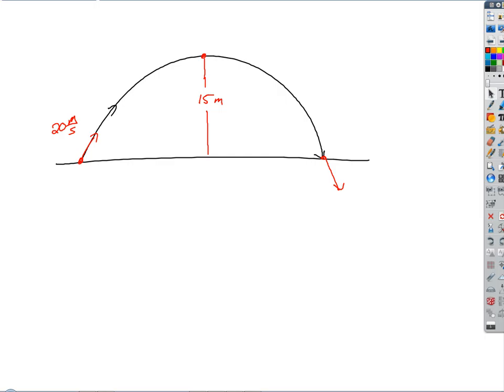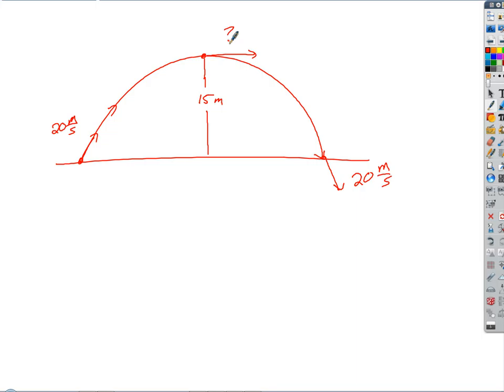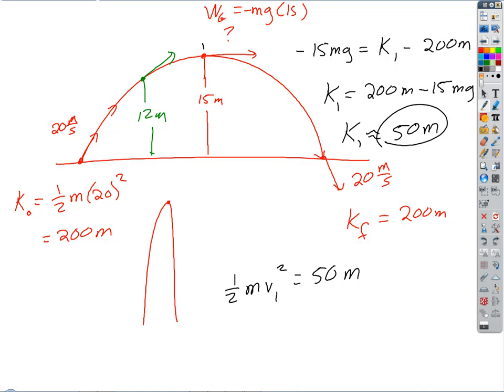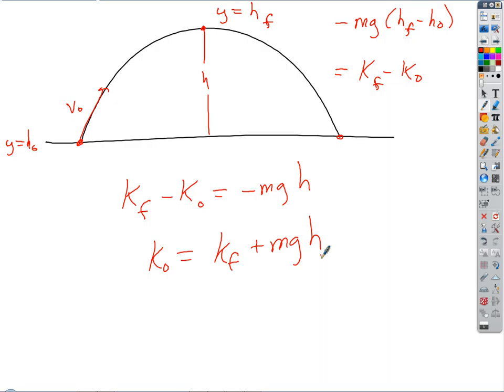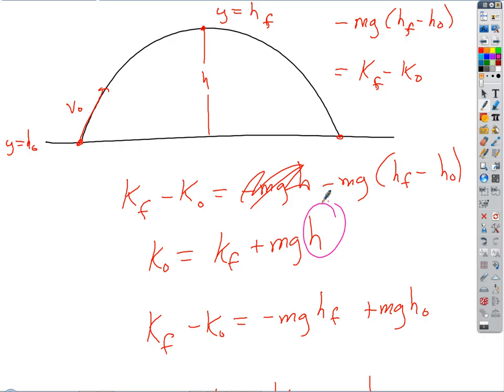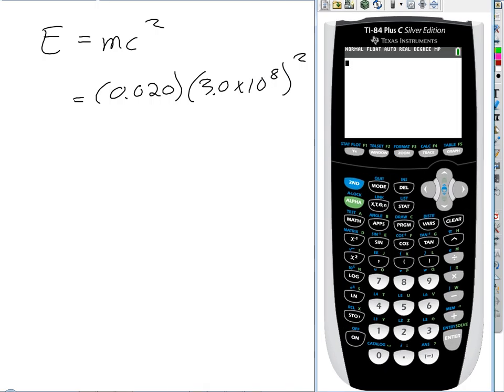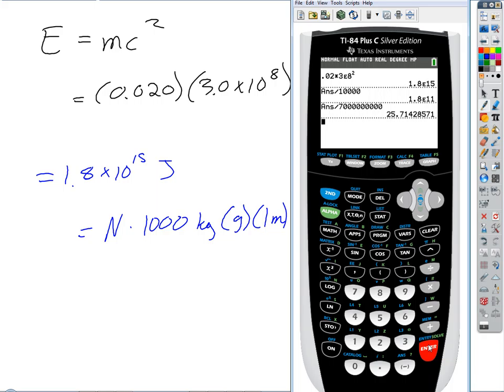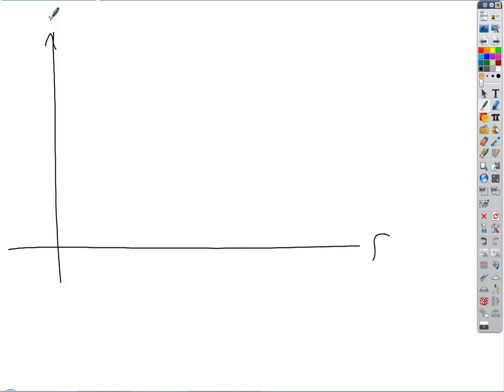Conservation of Energy 2016 05 17